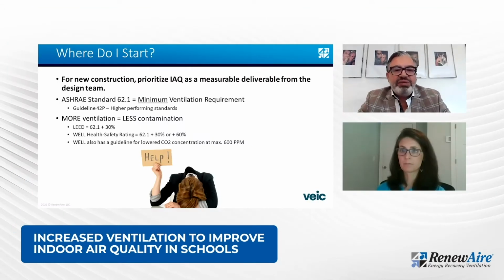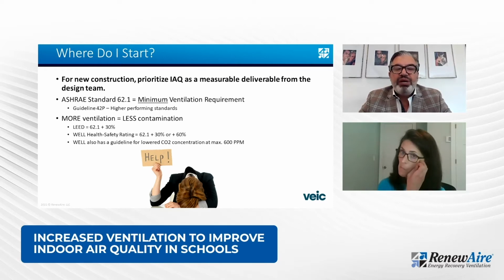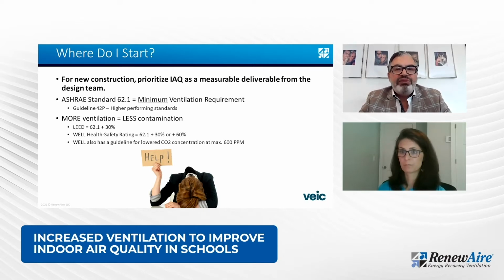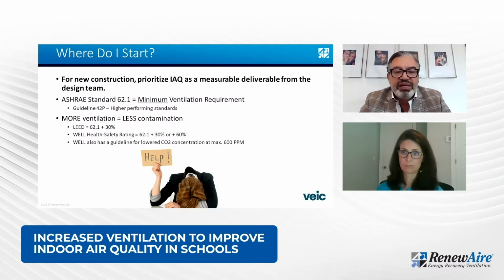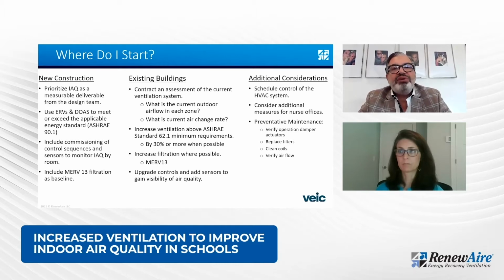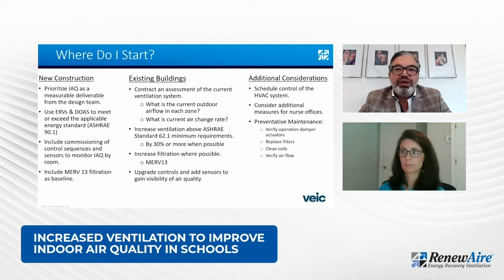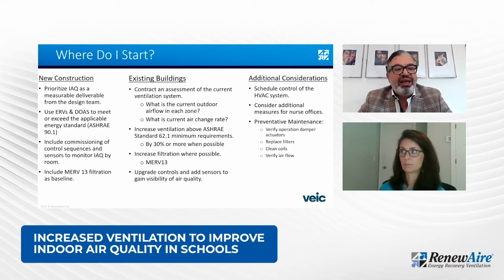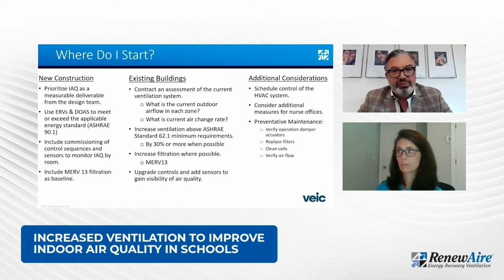Where Do I Start in Upgrading My Ventilation System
The pressure is on Schools to prioritize and enhance IndoorAirQuality (IAQ) to keep students safe and to help prevent the transmission of COVID-19. Not knowing where to begin intensifies the situation. RenewAire’s Nick Agopian explains where to start.

For more information on increasing ventilation to improve the indoor air quality in schools